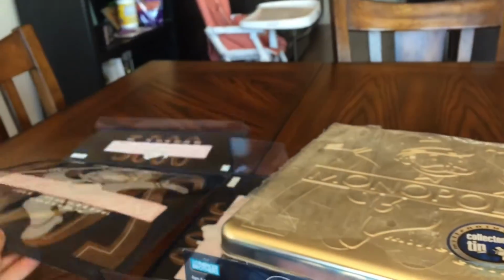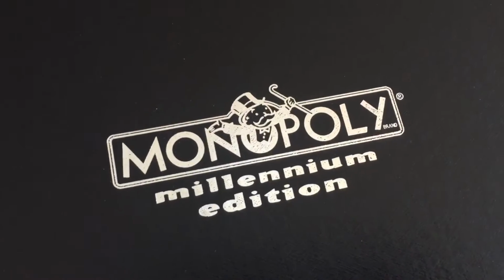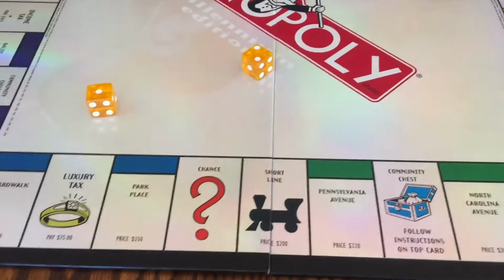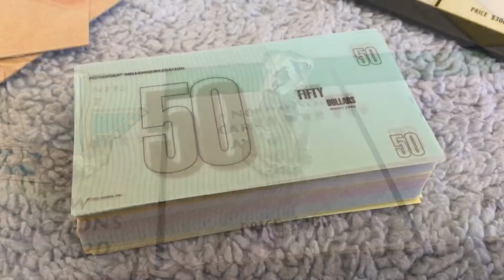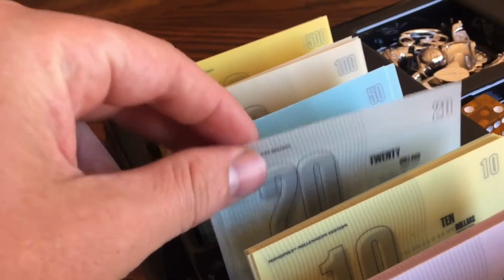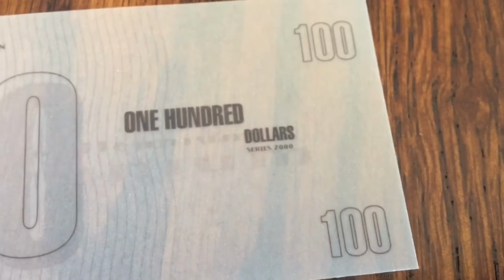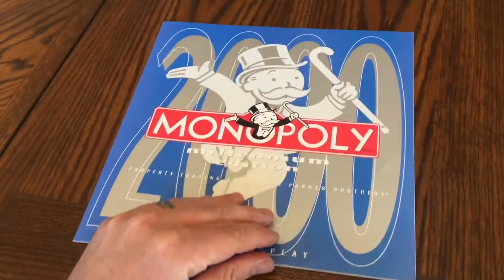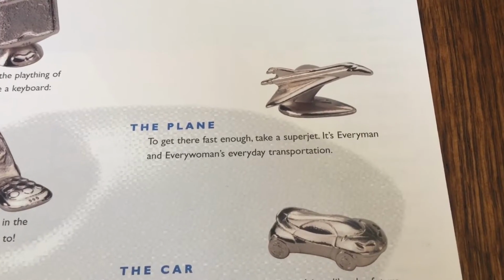Unboxing Vintage Monopoly 2000 Millennial Edition! Monopoly 2000 Edition